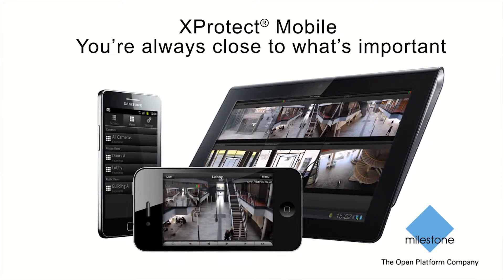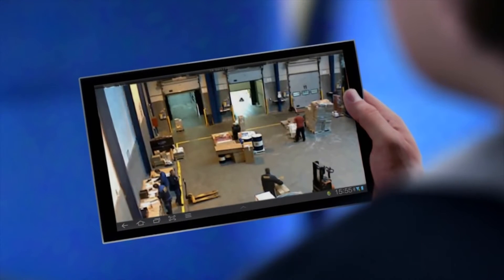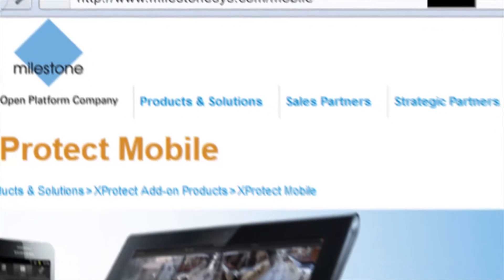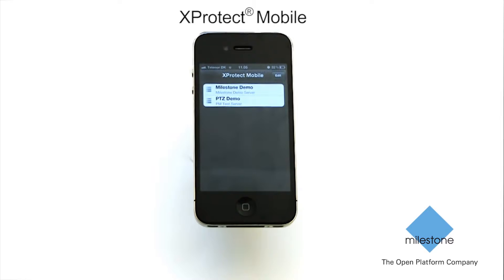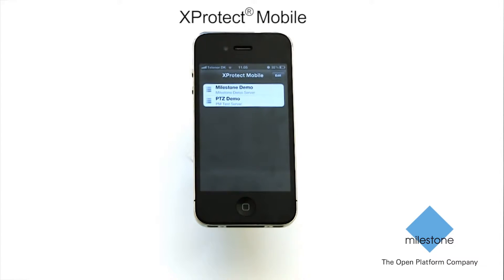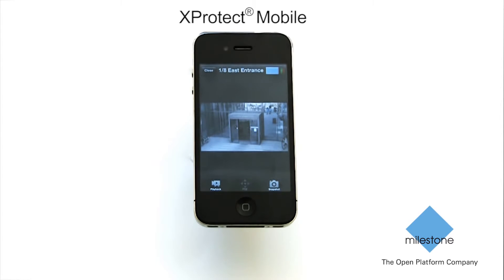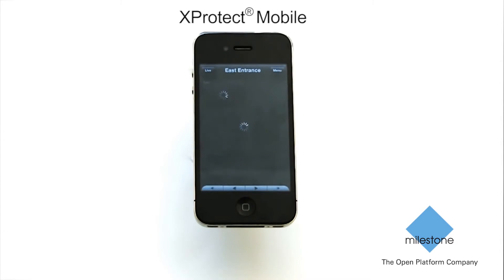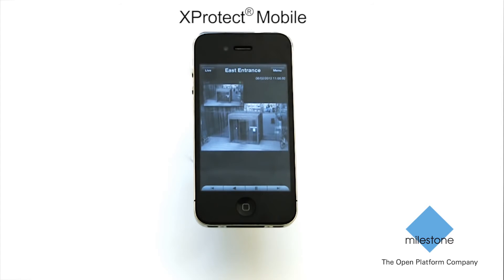XProtect Mobile Product Demonstration for iOS - Smartsys Technology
Smartsys Technology use Milestone XProtect®. Milestone XProtect® video management software (VMS) is powerful and easy to use with a wide array of features for basic to advanced surveillance needs.